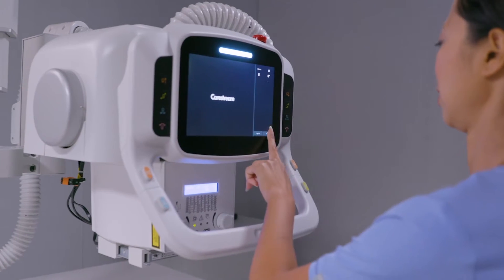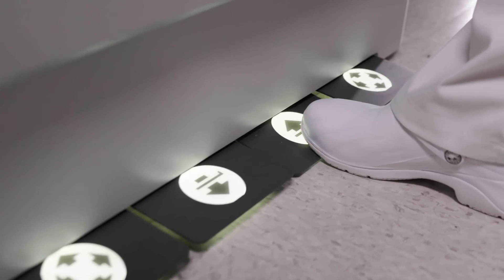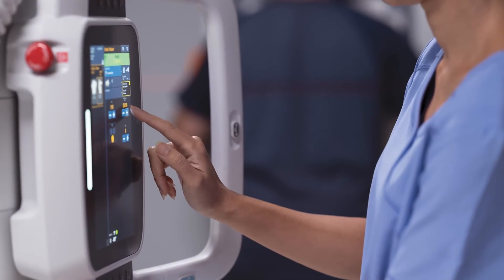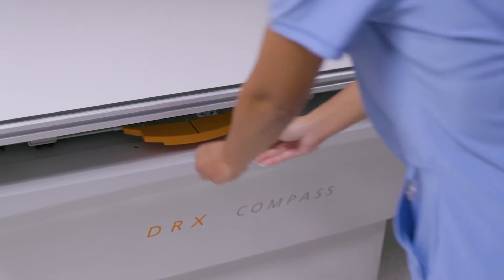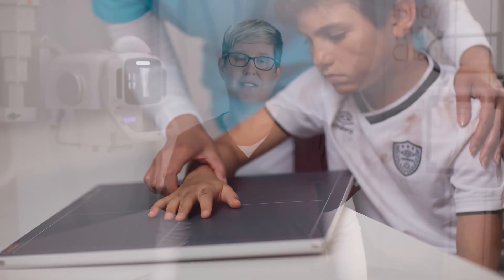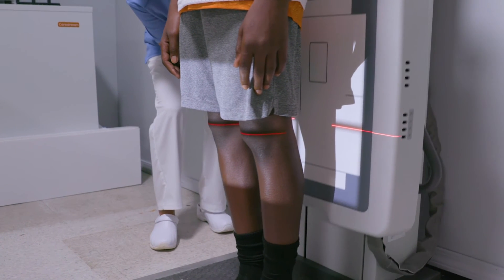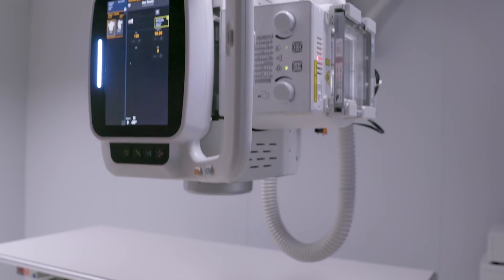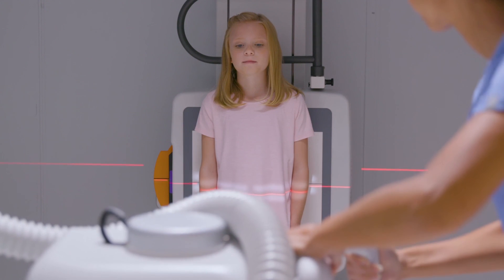DRX-Compass X-ray System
The DRX-Compass is Carestream's newest X-ray System, offering a flexible configuration to meet the needs of a facility today, while allowing the ability to upgrade in the future. Watch this video to learn all about the DRX-Compass.